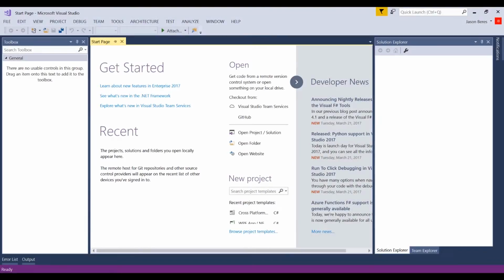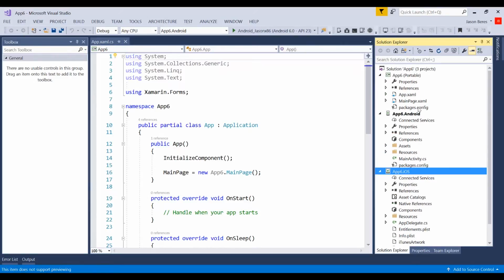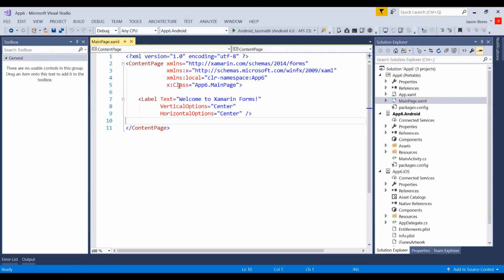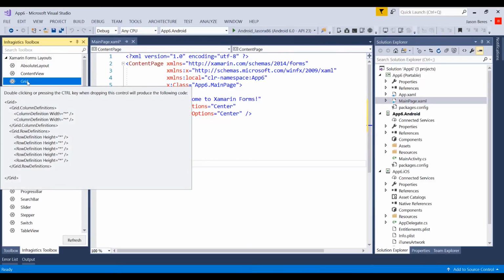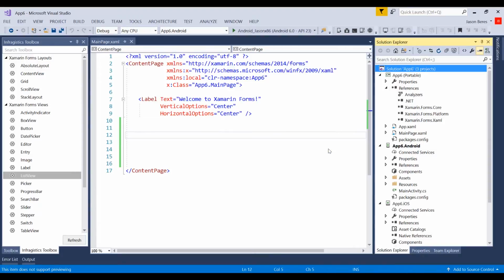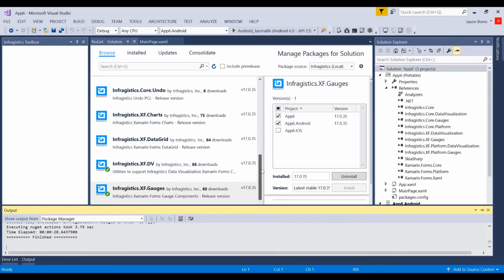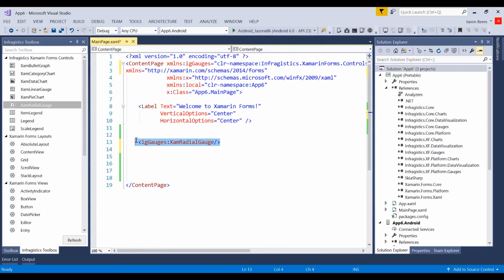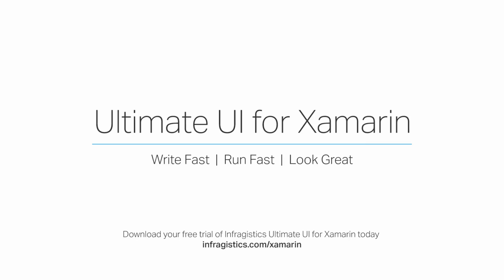Ultimate UI for Xamarin - NuGet Xamarin.Forms Toolbox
Stop wasting time on manual XML namespace definition. Use our Xamarin.Forms Toolbox to drag and drop controls to the XAML editor and automatically add your XMLNS declarations.